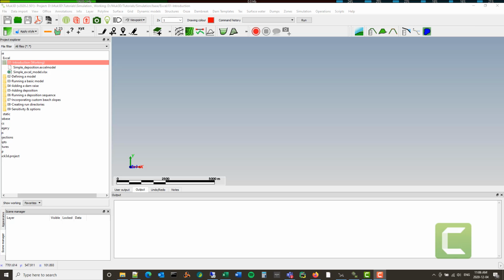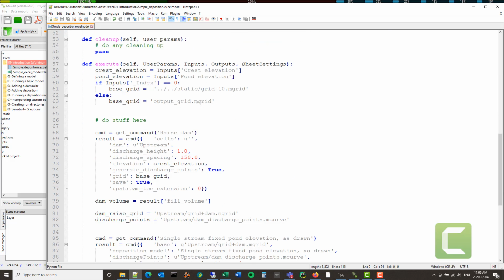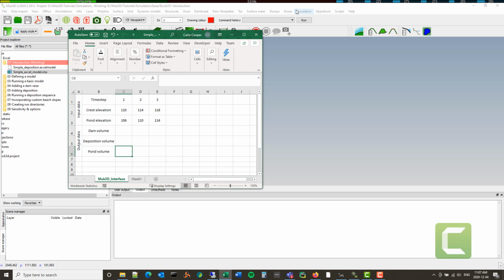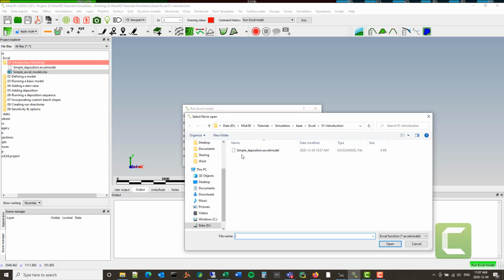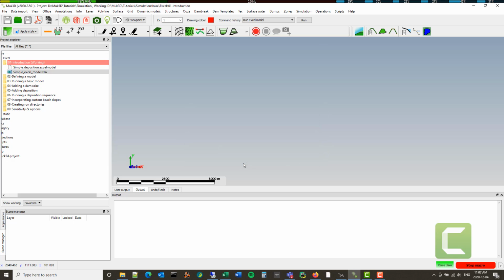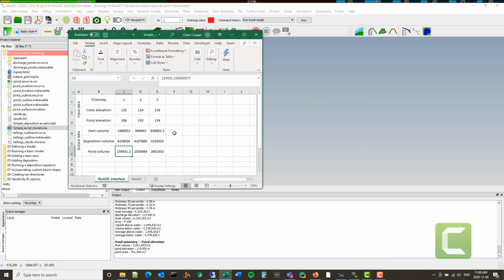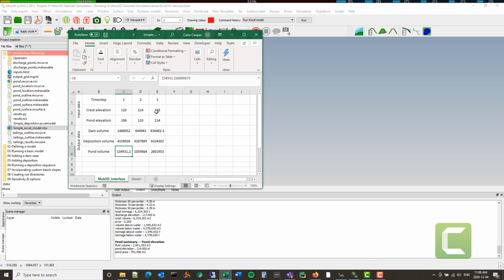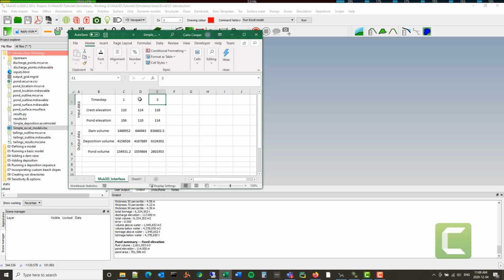Simulation - 01 Introduction